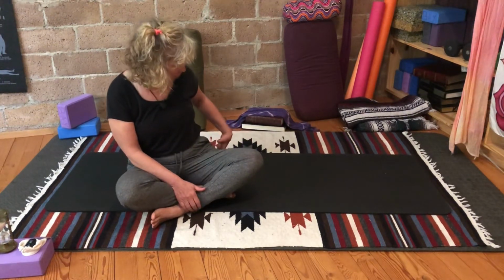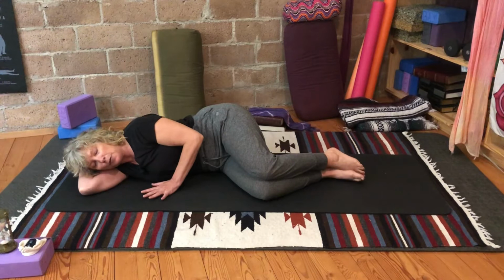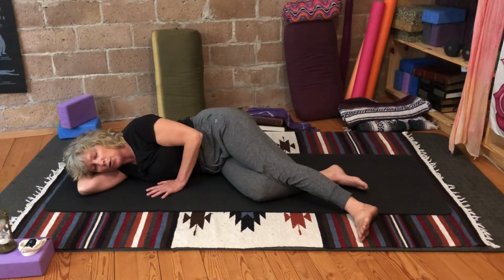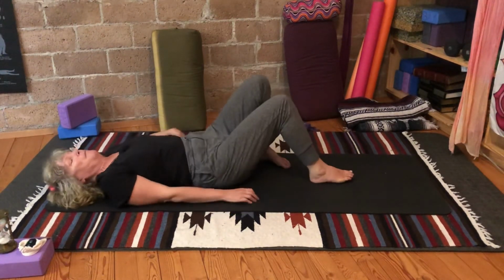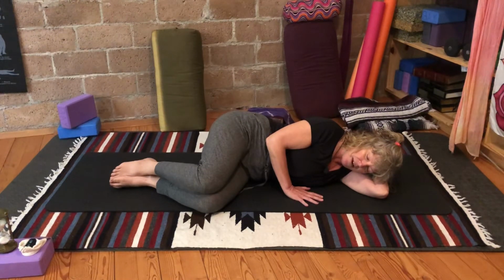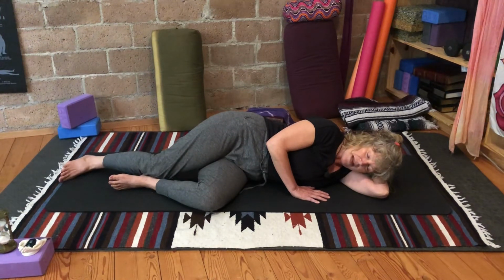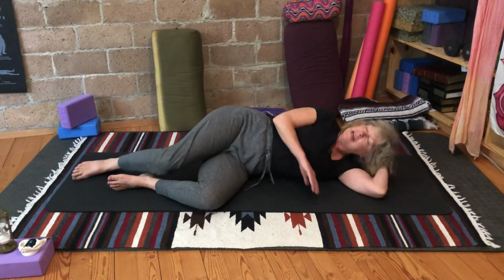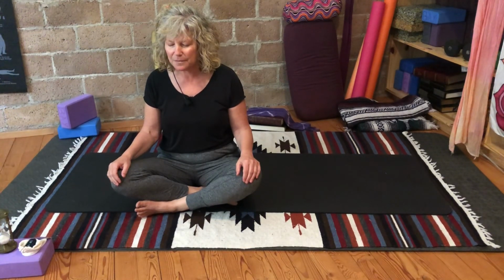TFL flow to release tension in outer hips , legs and lower back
This is a perfect somatic flow to release tension in outer hips all the way down to feet. Overall Benefits of flexibility, improved joint mobility and muscles relearn to deeply relax.
Suggested Props: Blanket